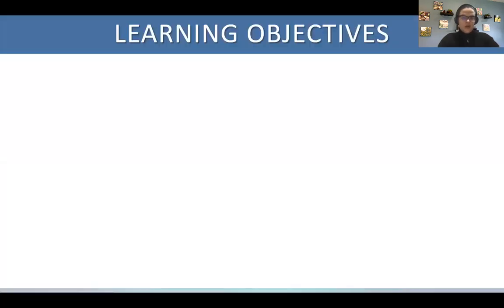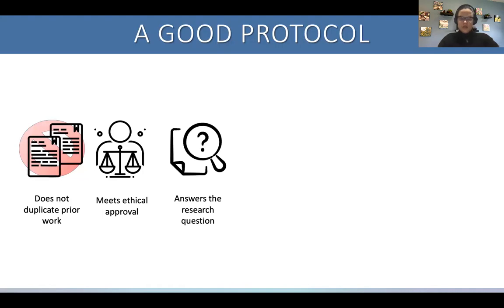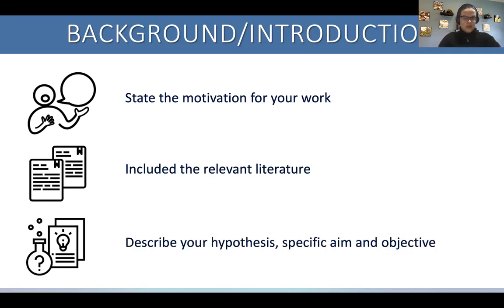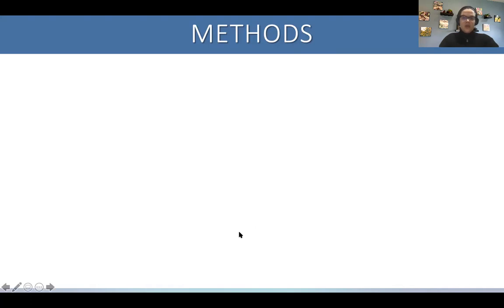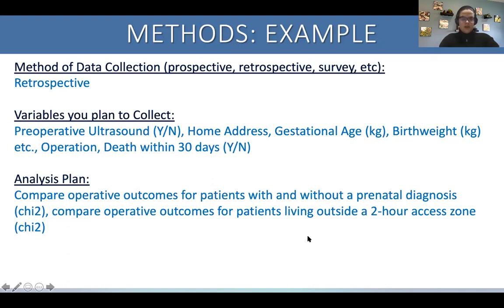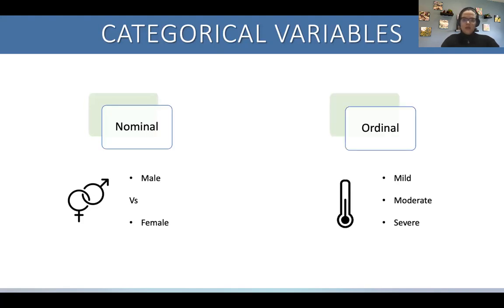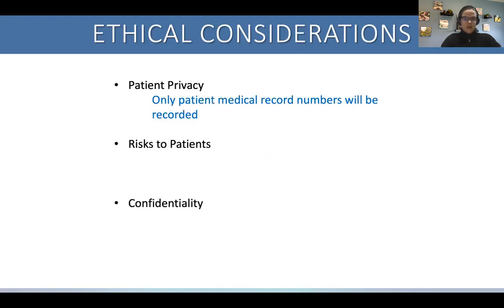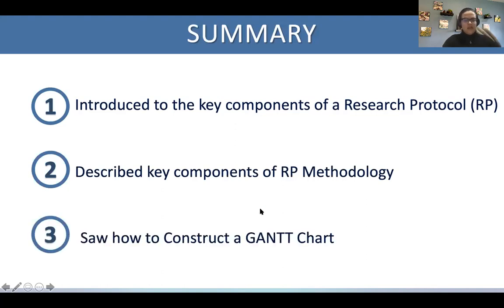Comment rédiger un protocole de recherche